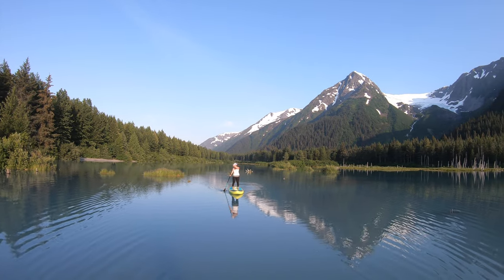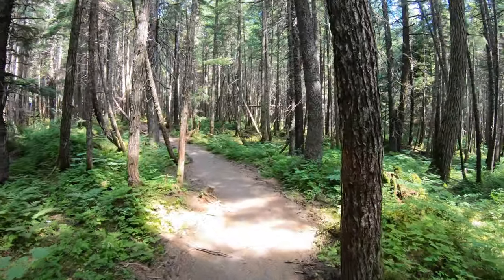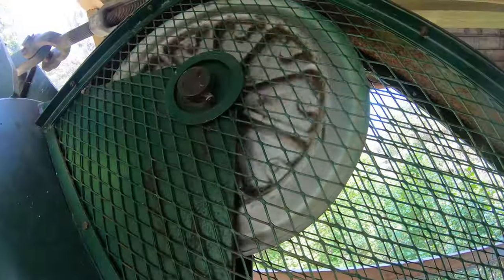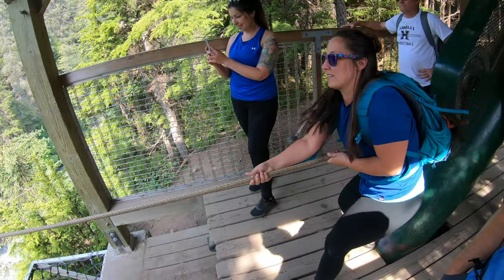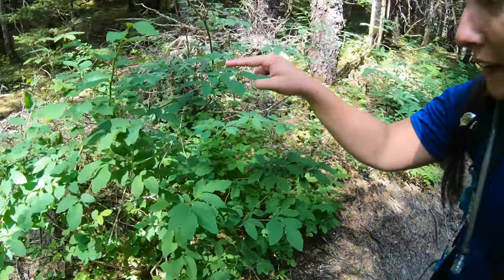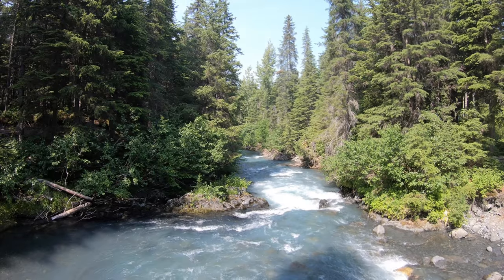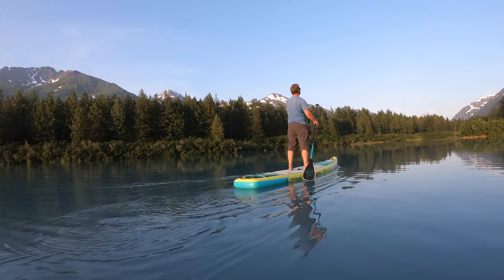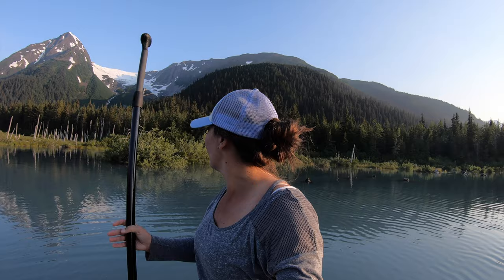Alaska: Good Times In Girdwood Riding The Winner Creek Hand Tram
Not every adventure goes according to plan, especially when you're traveling full-time. Before ever stepping foot in Alaska we dreamed of getting up close and personal with a glacier on our paddleboards. Unfortunately for us, mother nature decided that wasn't going to happen, so we swapped our paddles out for our hiking shoes, and tackled another Alaska travel dream- hand tramming across glacier gorge, in Girdwood!

We are so grateful, you’ve joined us on this adventure!